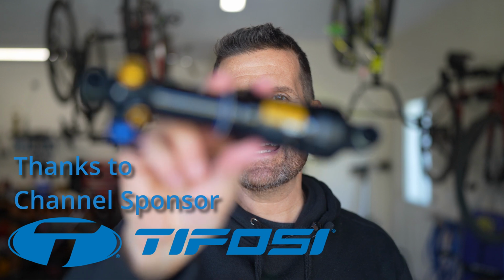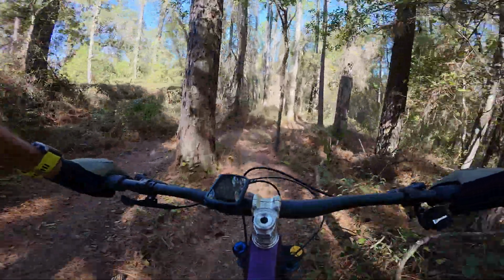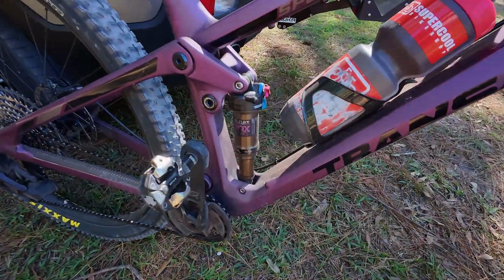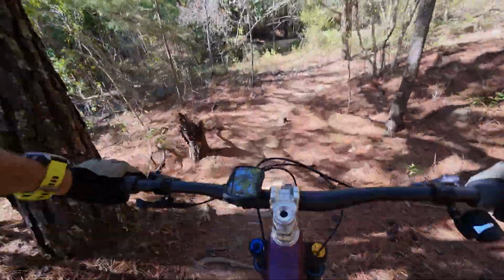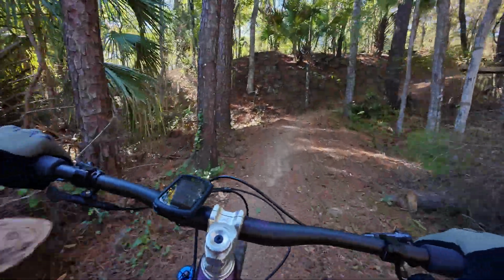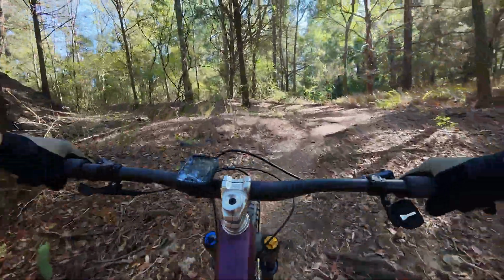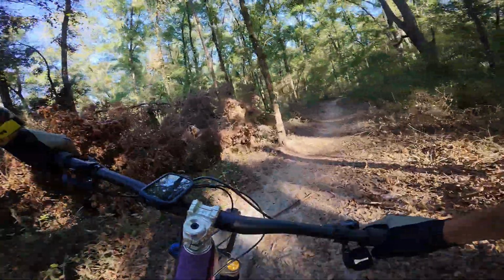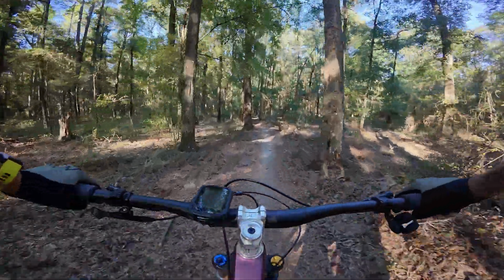Ohlins TXC2 Air Shock Initial Impressions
I swapped my Fox DPS shock for the Ohlins TXC2 Air.  Here are my initial impressions.

Interested in getting into cycling or are new to cycling and need resources or guidance?

Ortlieb bags
Bikepacking page overview

Stuff on Amaxon
My gravel computer: Garmin Edge 1050
My MTB computer: Garmin Edge 840
My watch: Garmin Fenix 8

My gravel shoes:
SHIMANO SH-RX800 Gravel Racing Shoe
My MTB shoes:
Sidi Dragon 5 MTB Shoes
Five Ten Kestrel Pro BOA MTB Shoes

Giro Artex MIPS helmet